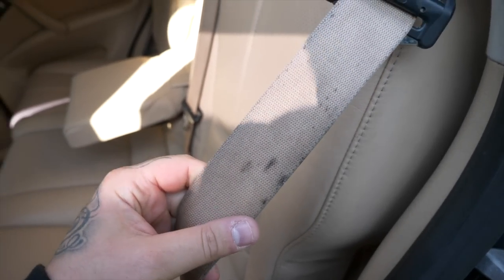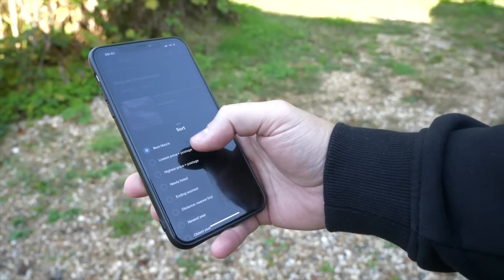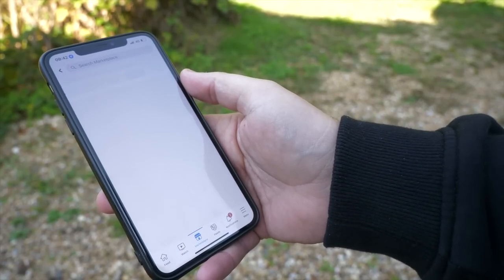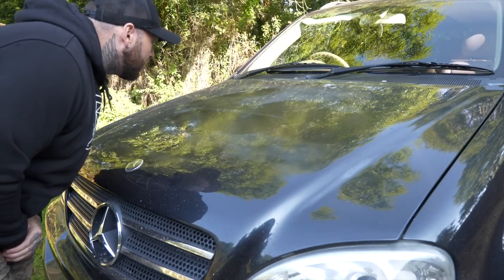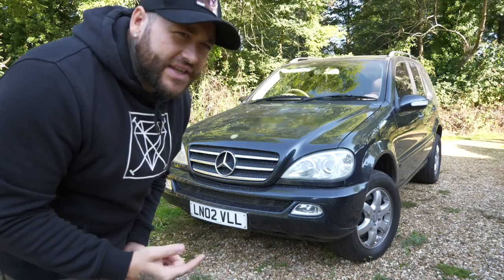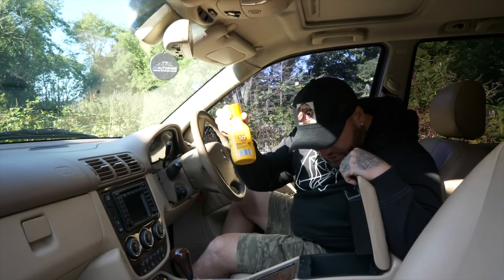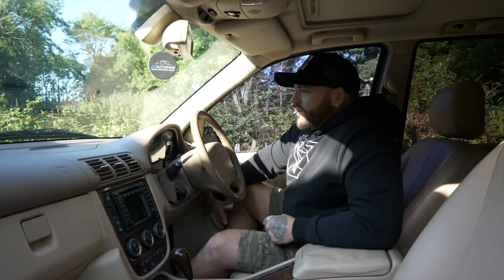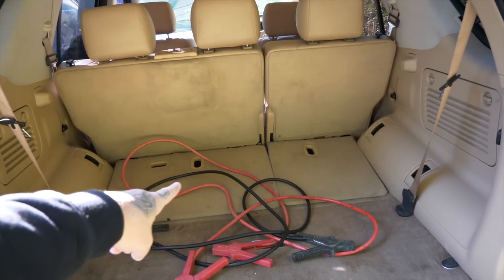£500 Cheap Car Challenge | Episode 1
What to get your car on the channel, send your car over to me on Facebook or Instgram searching  @Jamie_FYD ​